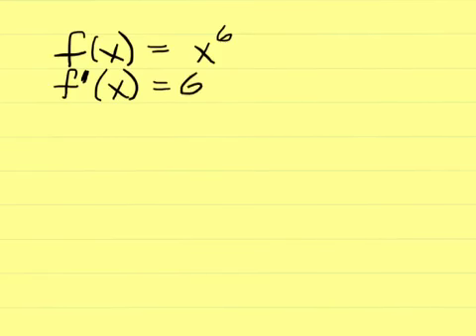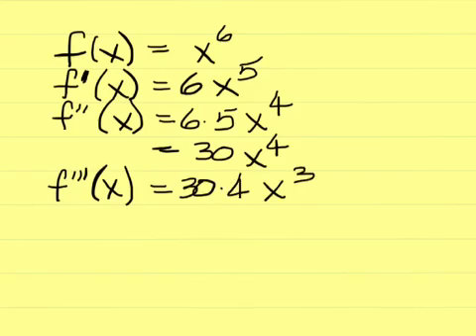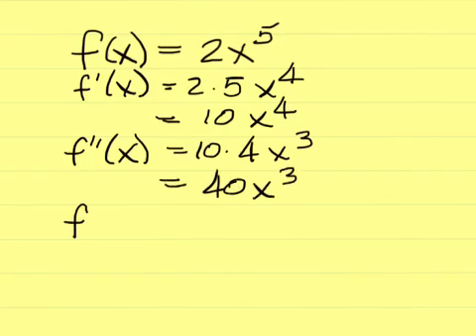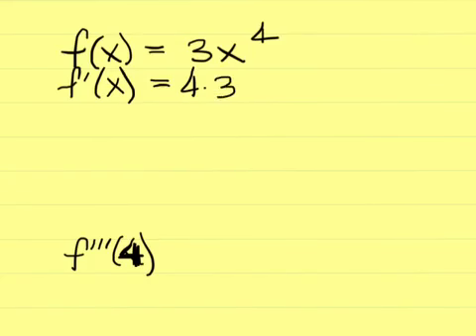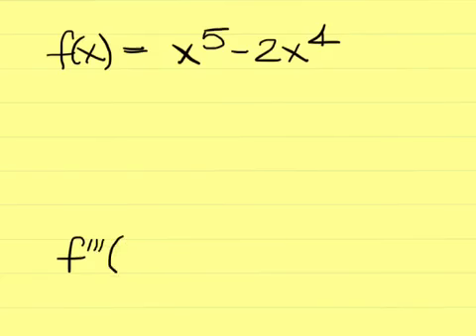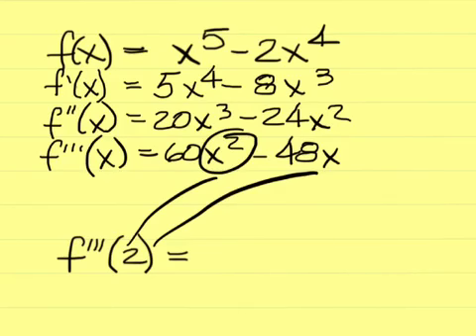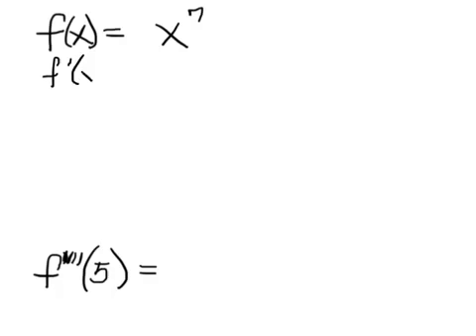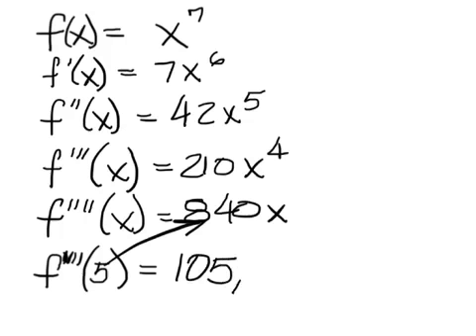4th Period Thursday January 24, 2013 (Green High School)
Objective:
To find the first, second or third derivative of a function and then evaluate for a given value.